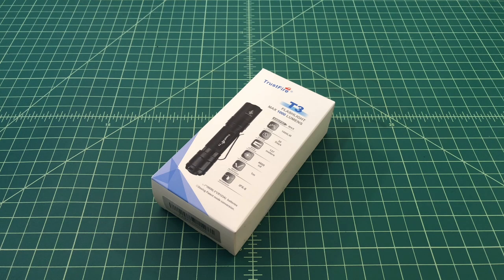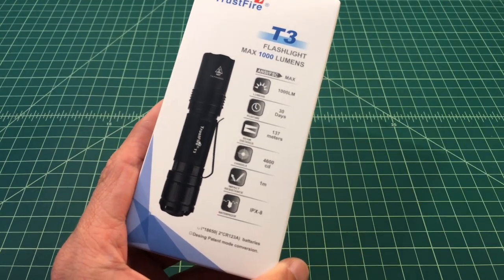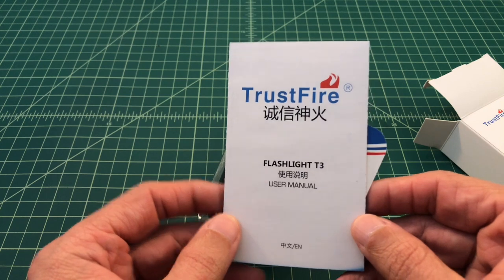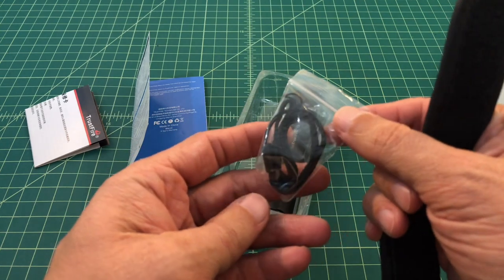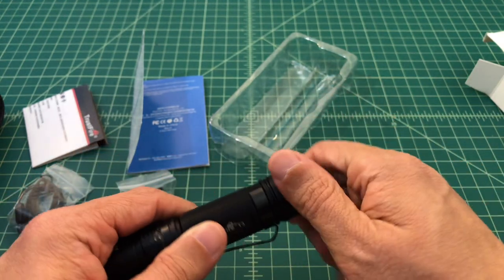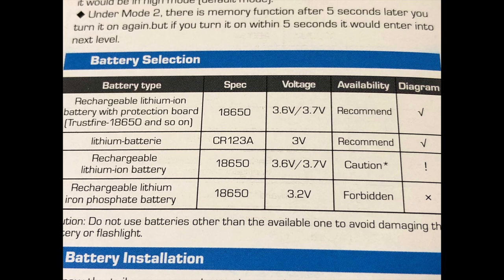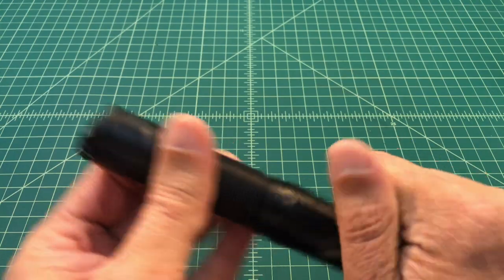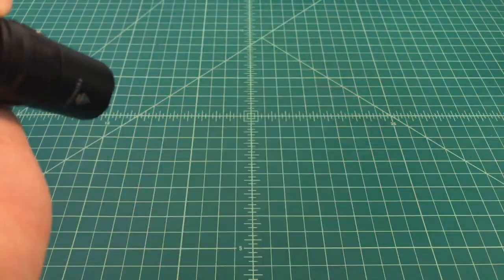Trustfire T3 LED Flashlight - TheSmokinApe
Note: Trustfire sent me this flashlight free of charge in exchange for this video review.

High Lumens Waterproof 18650 Tactical LED Rechargeable Flashlight

Designed for law enforcement ,hunting and tactical applications
Maximum beam intensity up to 4600cd
Maximum beam distance up to 137 meters
Use one 18650-Li-ion battery for maximum runtime up to 720 hours
High Efficiency constant current circuit enable maximum output up to 1000 lumens
4 brightness levels and 5 special modes are easily accessible via tactical tail switch
Direct access to turbo modes
Tactical lanyard enclosed
Constructed from aerospace grade aluminum alloy
HAIII military grade hard-anodized
Waterproof in accordance with IPX8 (submersible to 2 meters)
Impact resistance to 1 meter

Thanks,
TheSmokinApe